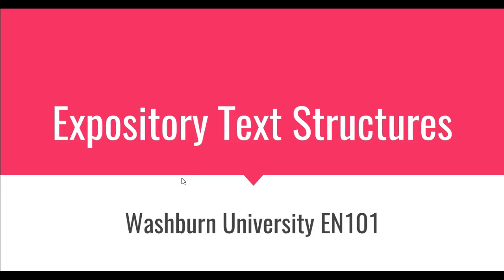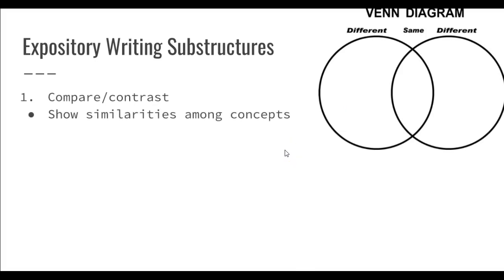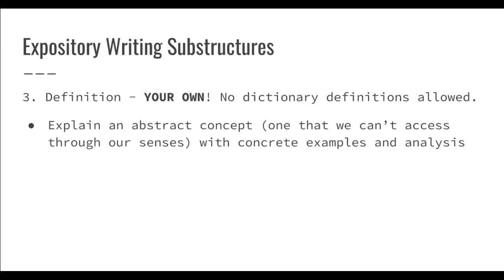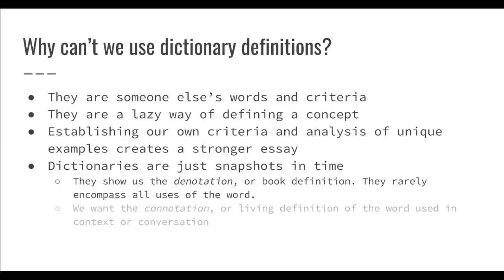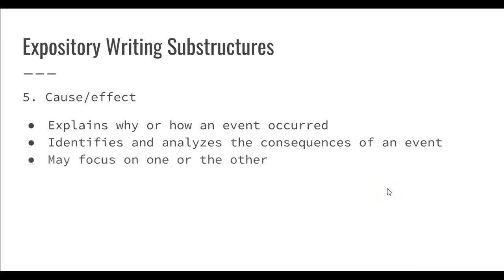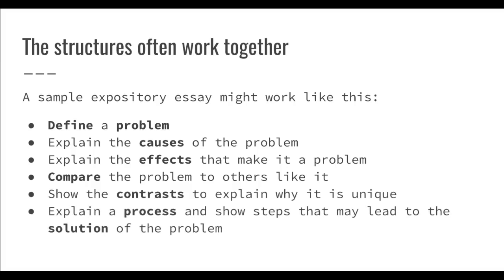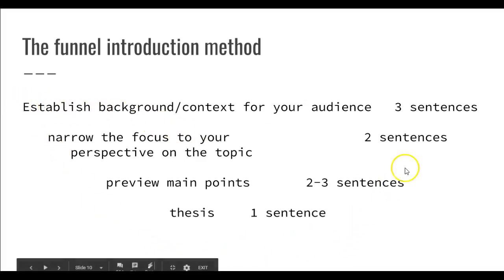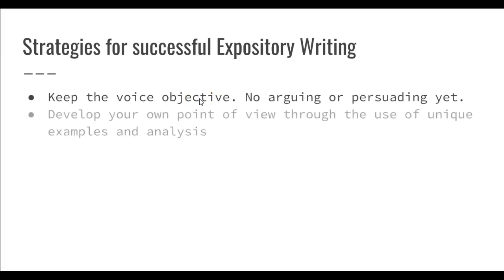Expositroy Text Structures overview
An overiew of expository writing structures, the video also includes strategies for a successful introduction, thesis, and essay.